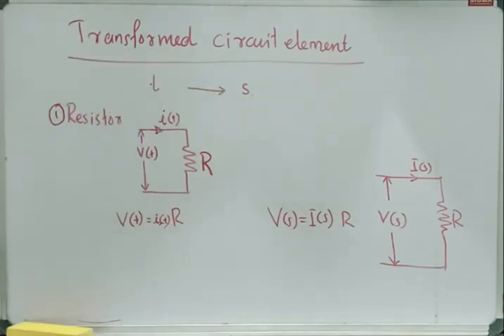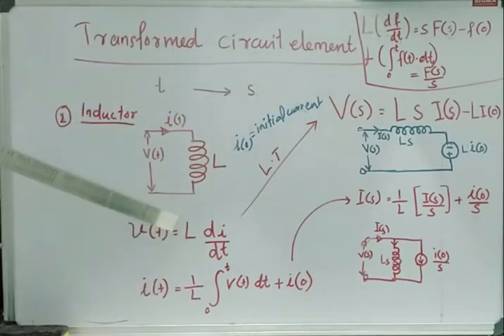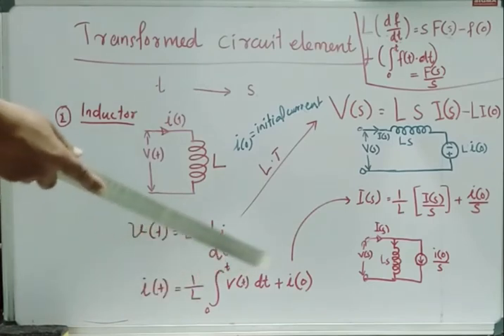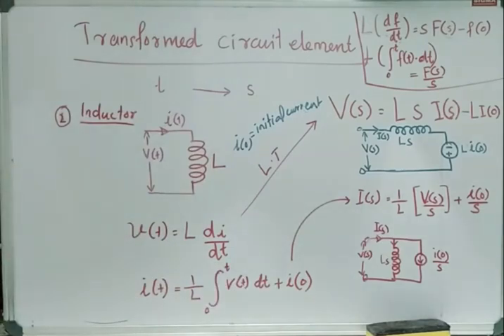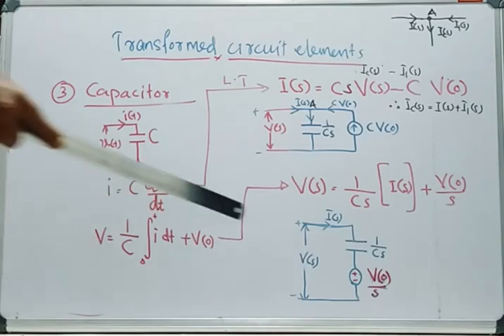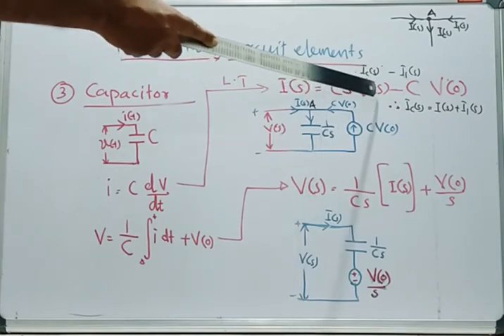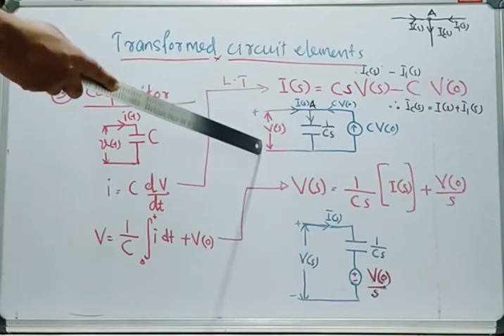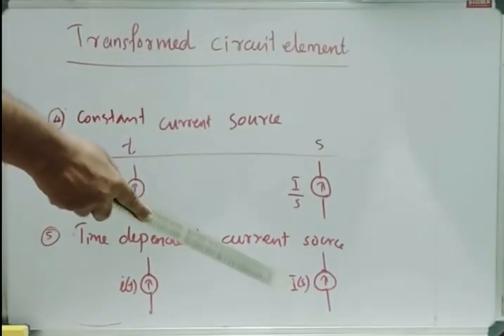Transformed circuit elements (R,L,C, Voltage and Current sources)